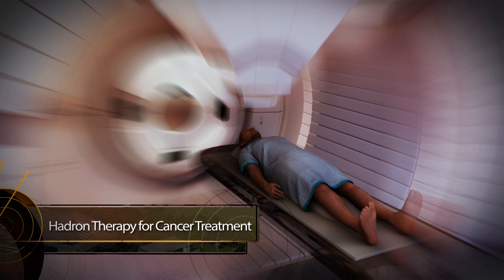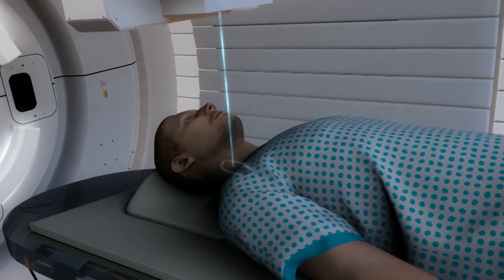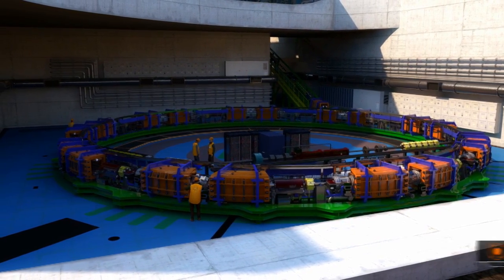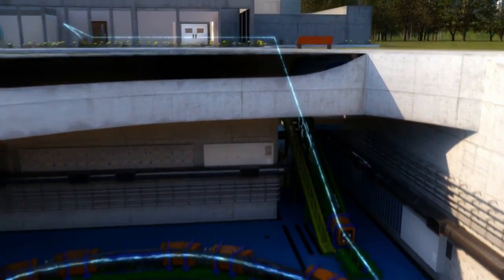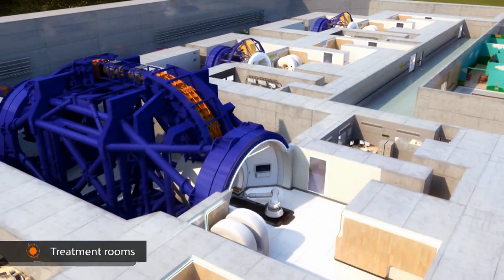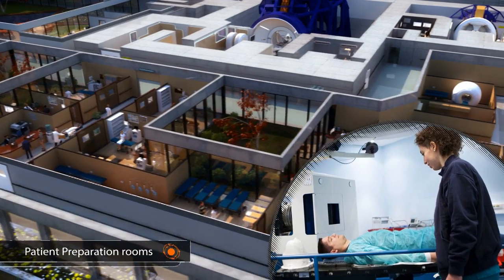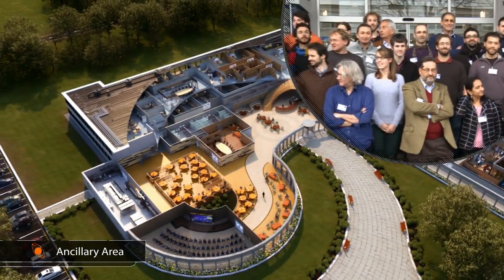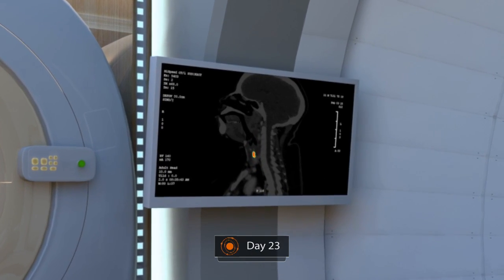Cern: Virtual particle therapy centre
'Particle therapy is an advanced technique of cancer radiation therapy, using protons or other ions to target the cancerous mass. This advanced technique requires a multi-disciplinary team working in a specialised centre. 3D animation: Nymus3D'